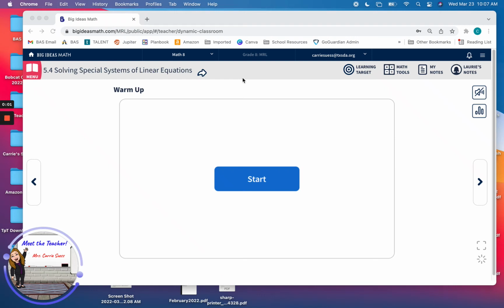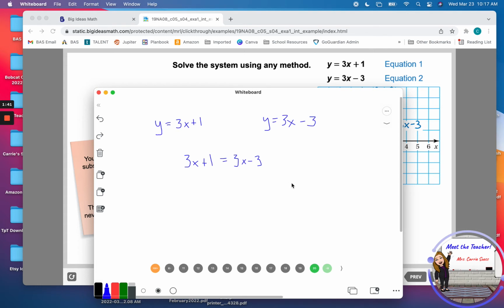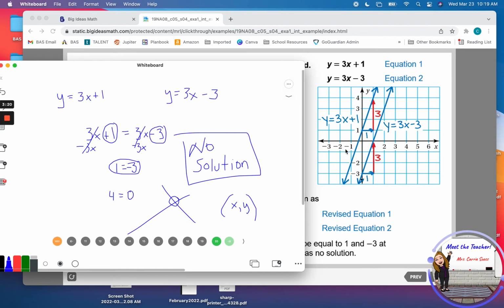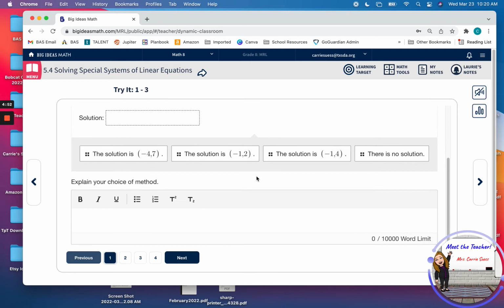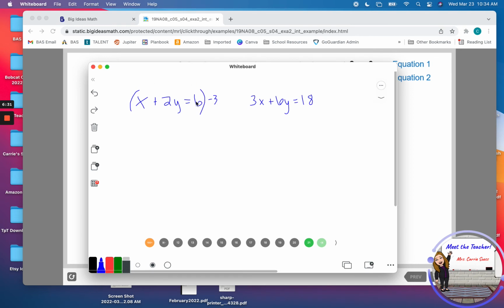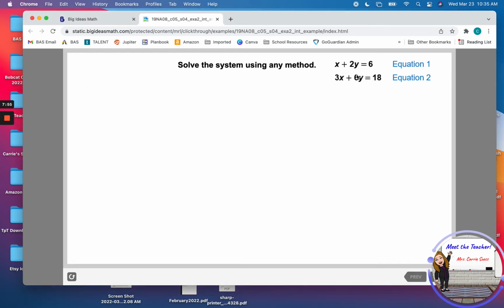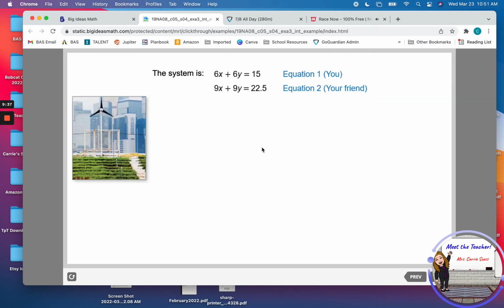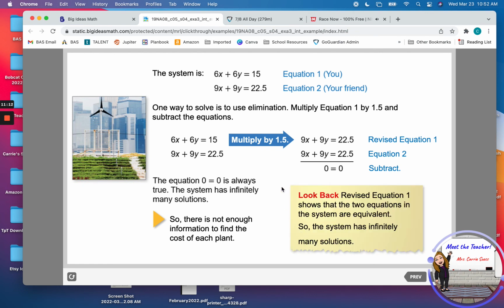M8 L5.4 Solving Special Systems of Linear Equations